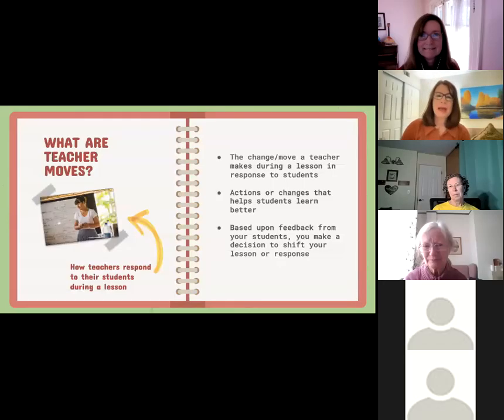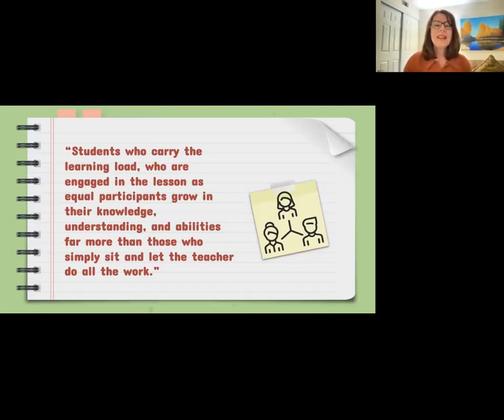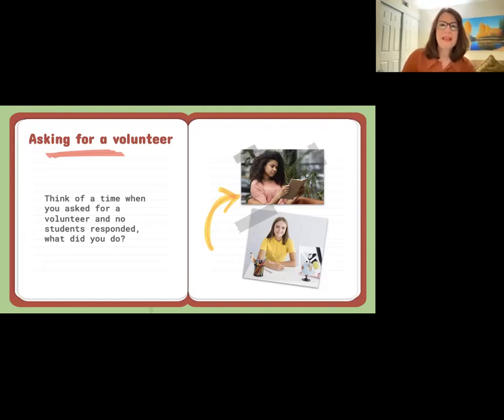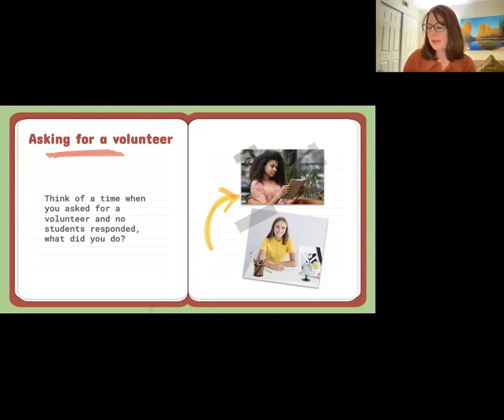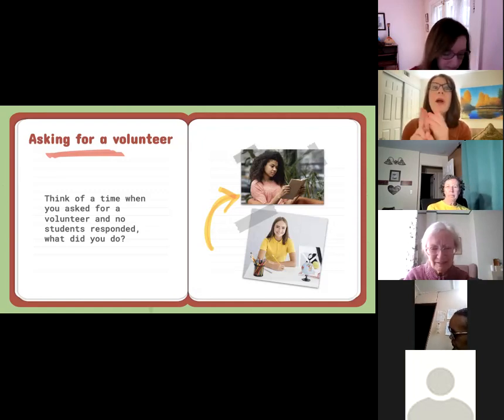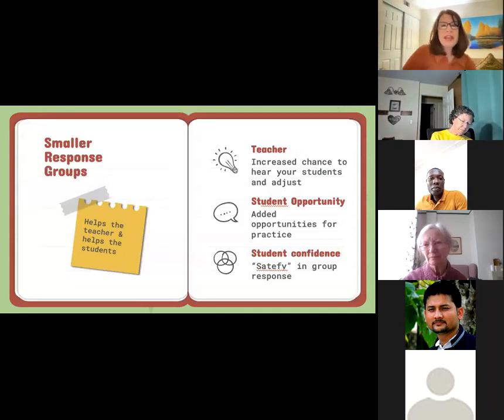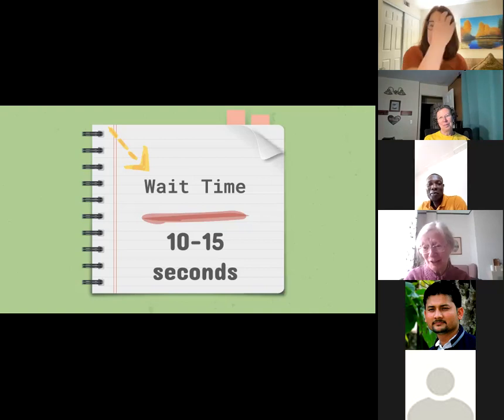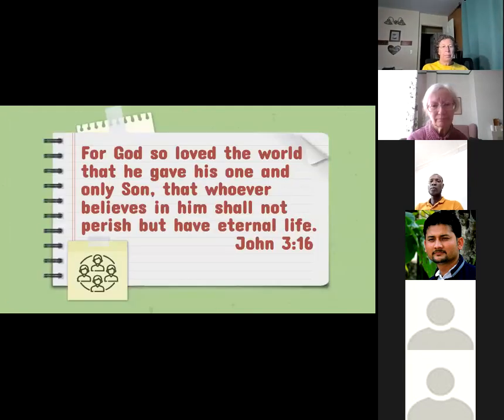Webinar Student Engagement 3 29 22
Dr. Jennifer Edic Bryant shares three techniques for increasing learner engagement to get all students talking.